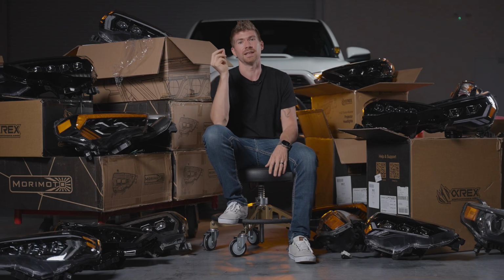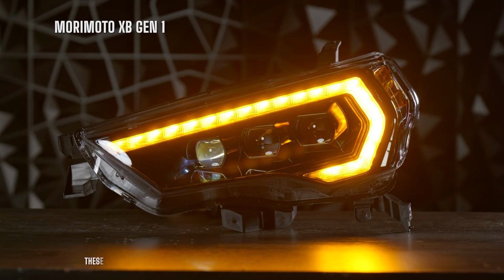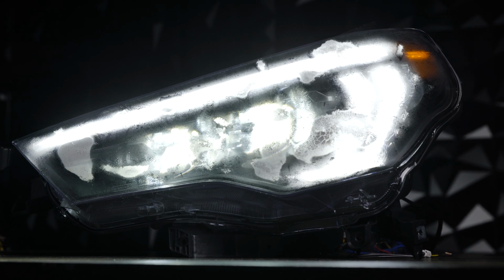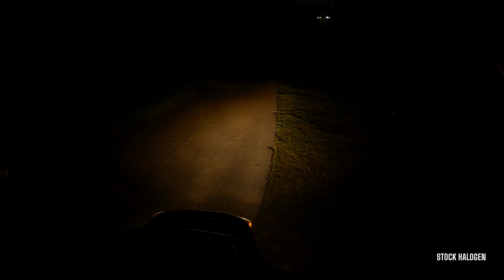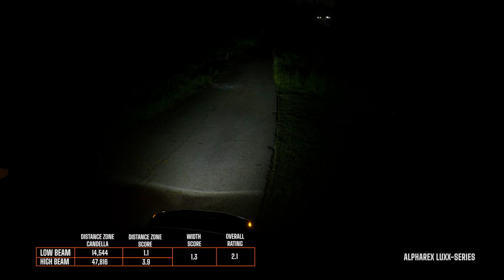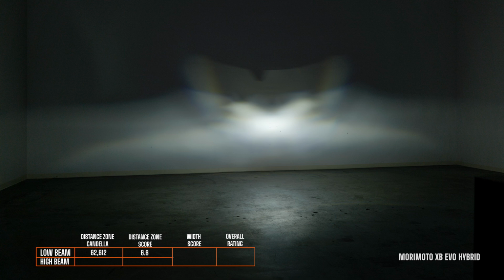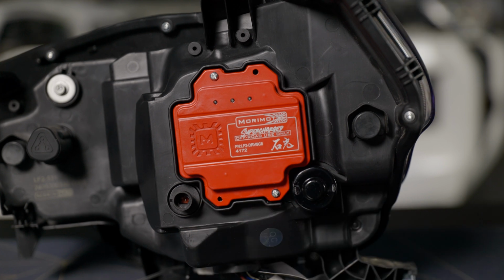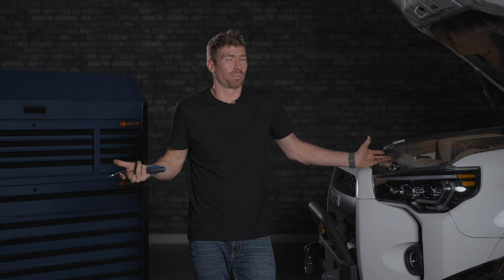Ultimate 2014-2024 5th Gen Toyota 4Runner Headlight Shootout | Which Headlights are the Best?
In this ultimate headlight shootout for 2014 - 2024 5th Gen Toyota 4Runners, we've put thousands of dollars worth of aftermarket headlights to the test! We're comparing top brands like Alpharex, Attica, GTR Lighting, and Morimoto to find out which set offers the best combination of looks, performance, and value. Watch until the end to see which headlight comes out on top!

⏰ Timestamps ⏰
00:00 - Intro
00:41 - Style & Looks Comparisons
04:33 - Price Comparisons
05:38 - Light Output Testing Explained
06:23 - OEM Halogen Headlights
07:00 - OEM LED Headlights
07:49 - GTR Lighting Carbide Headlights
08:26 - Alpharex MKII Luxx Headlights
09:12 - Alpharex MKII Nova Headlights
10:05 - Attica SOL Headlights
10:37 - Morimoto XB Gen II Headlights
11:04 - Morimoto XB Evo Hybrid Headlights
11:45 - Morimoto XB Evo Hybrid W/ Supercharged Drivers
12:06 - Morimoto XB Evo Headlights
12:36 - Morimoto XB Evo W/ Supercharged Drivers
12:57 - Overall Ratings
13:06 - Which Headlight to Choose?

To read more about how the Morimoto Multipoint Method works, visit the official landing

🔦 OEM Halogen Headlights
Low Beam Candela: 12,607
Low Beam Distance Score: 1.1
High Beam Candela: 55,655
High Beam Distance Score: 5.5
Overall Width Score: 2.4
🏆 Overall Rating: 3.1

🔦 OEM LED Headlights
Low Beam Candela: 48,861
Low Beam Distance Score: 6.4
High Beam Candela: 57,876
High Beam Distance Score: 5.7
Overall Width Score: 5.2
🏆 Overall Rating: 6.0

🔦 GTR Lighting Carbide Headlights
Low Beam Candela: 16,004
Low Beam Distance Score: 0.9
High Beam Candela: 46,118
High Beam Distance Score: 3.6
Overall Width Score: 2.8
🏆 Overall Rating: 2.6

🔦 Alpharex MKII Luxx Headlights
Low Beam Candela: 14,544
High Beam Candela: 47,816
High Beam Distance Score: 3.9
Overall Width Score: 1.3
🏆 Overall Rating: 2.1

🔦 Alpharex MKII Nova Headlights
Low Beam Candela: 49,710
Low Beam Distance Score: 1.7
High Beam Candela: 47,203
High Beam Distance Score: 1.7
Overall Width Score: 1.1
🏆 Overall Rating: 1.6

🔦 Attica SOL Headlights
Low Beam Candela: 37,397
Low Beam Distance Score: 1.4
High Beam Candela: 60,750
High Beam Distance Score: 2.8
Overall Width Score: 2.1
🏆 Overall Rating: 2.3

🔦 Morimoto XB Gen2 Headlights
Low Beam Candela: 42,819
Low Beam Distance Score: 3.0
High Beam Candela: 61,664
High Beam Distance Score: 4.0
Overall Width Score: 3.1
🏆 Overall Rating: 3.6

🔦 Morimoto XB Evo Hybrid Headlights
Low Beam Candela: 62,612
Low Beam Distance Score: 6.6
High Beam Candela: 71,085
High Beam Distance Score: 7.7
Overall Width Score: 5.7
🏆 Overall Rating: 6.7

🔦 Morimoto XB Evo Hybrid W/ Supercharged Drivers
Low Beam Candela: 84,299
Low Beam Distance Score: 8.3
High Beam Candela: 93,542
High Beam Distance Score: 10.4
Overall Width Score: 6.7
🏆 Overall Rating: 8.8

🔦 Morimoto XB Evo Headlights
Low Beam Candela: 63,297
High Beam Candela: 88,512
High Beam Distance Score: 8.6
Overall Width Score: 5.8
🏆 Overall Rating: 7.4

🔦 Morimoto XB Evo W/ Supercharged Drivers
Low Beam Candela: 81,914
Low Beam Distance Score: 7.8
High Beam Candela: 111,113
High Beam Distance Score: 10.9
🏆 Overall Rating: 9.2

NOTE: Headlight Revolution and Morimoto Lighting are both owned by Wheel Pros but all testing is unbiased and done the same way for all brands.